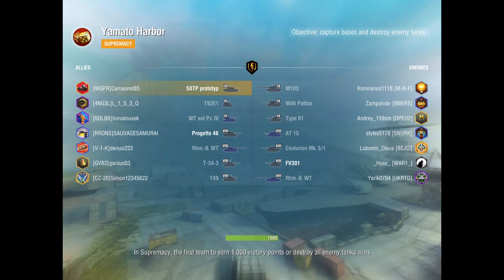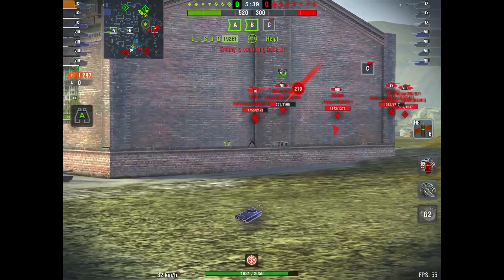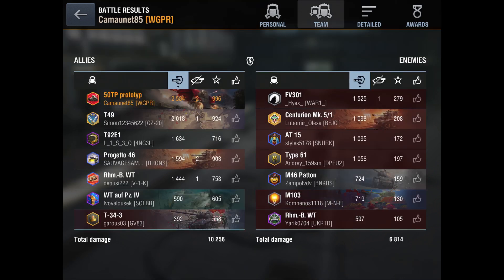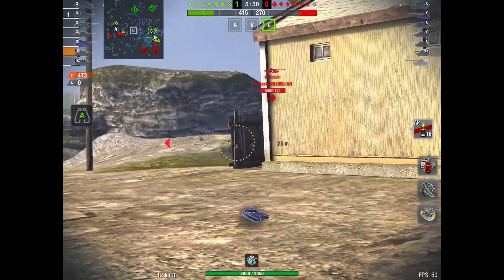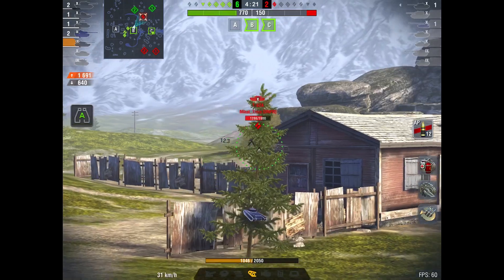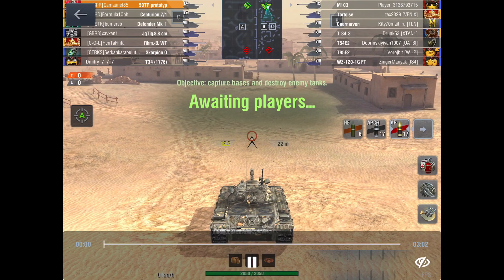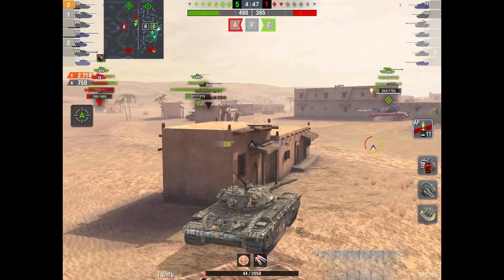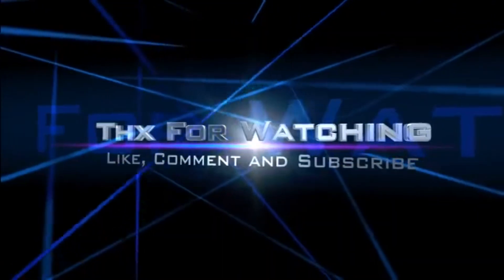World of Tanks Blitz - 50tp review and how to earn it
Hy there!
This is Amaunet85 driving the 50 tp and reviewing it, and telling you how you can get it.